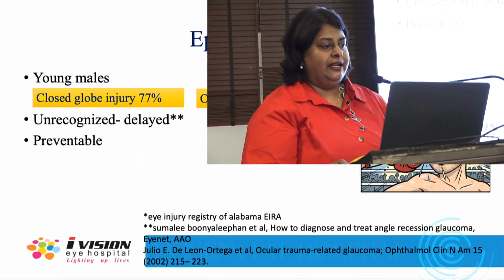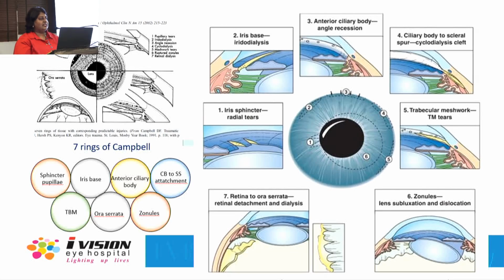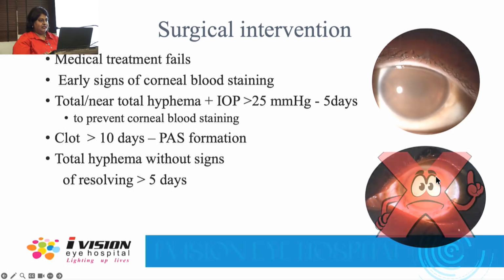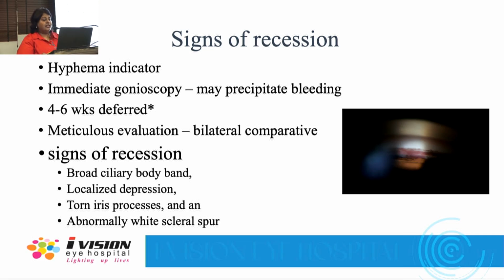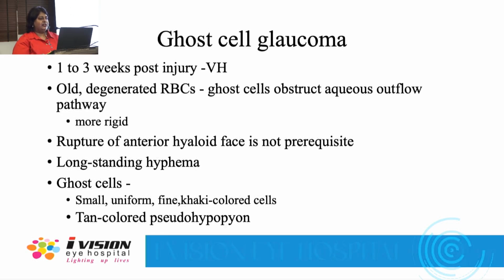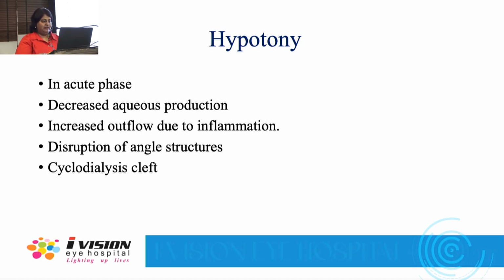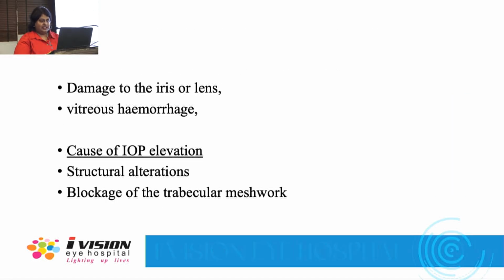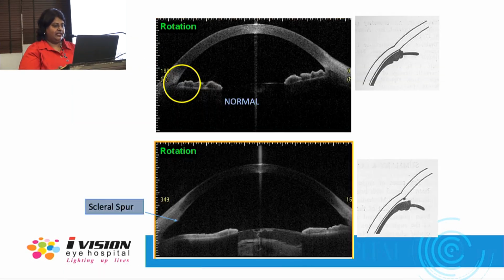KSOS 2025 IC94 T Dr Jayasree P V Traumatic glaucoma